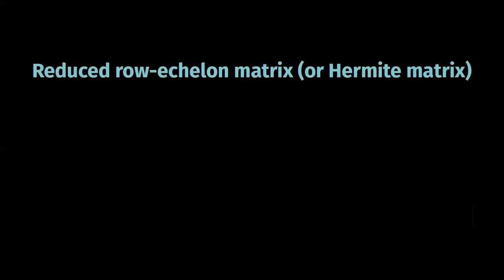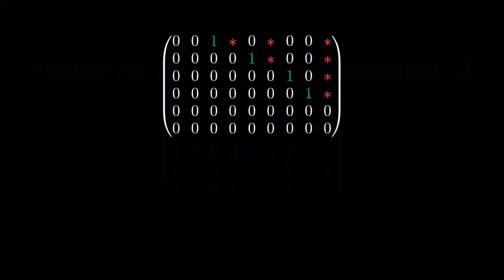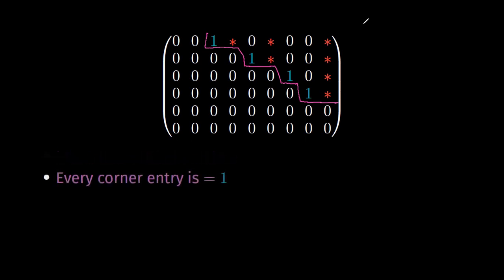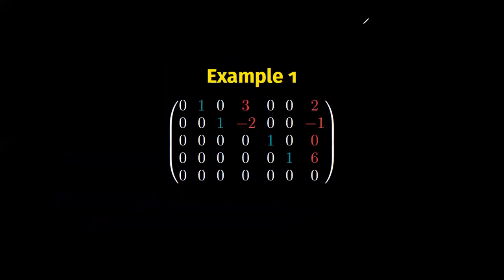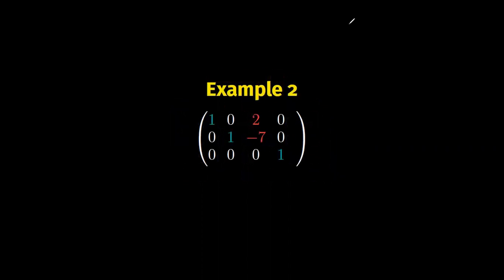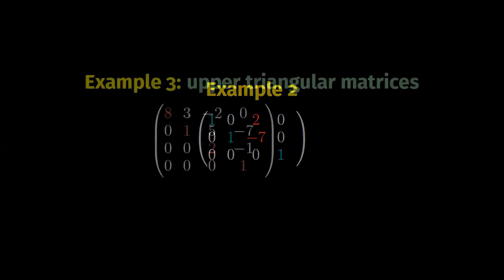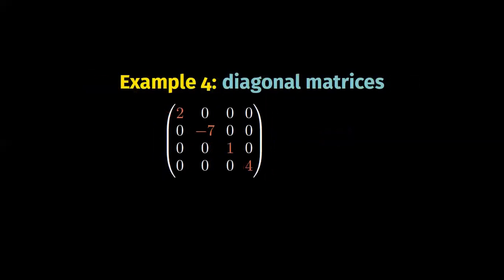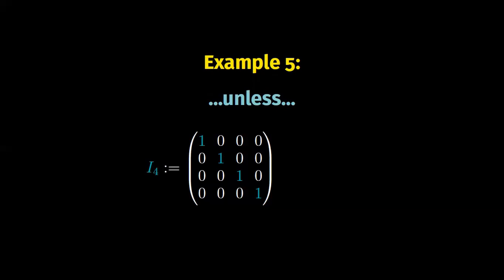REDUCED row-echelon matrices (Hermite matrices)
In this video we define and explain with nice examples the concept of REDUCED row-echelon matrices, sometimes also called Hermite matrices. They represent a particular case of "row-echelon matrices" (not reduced) which have been defined in the following video:
The easiest example of reduced row-echelon matrix is that of the identity matrix. Here the video where we defined identity matrices: